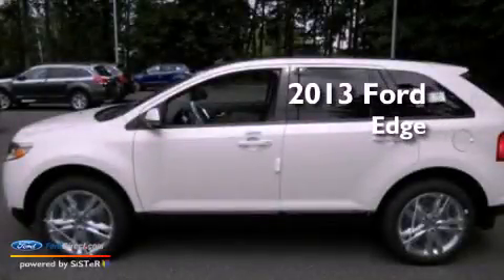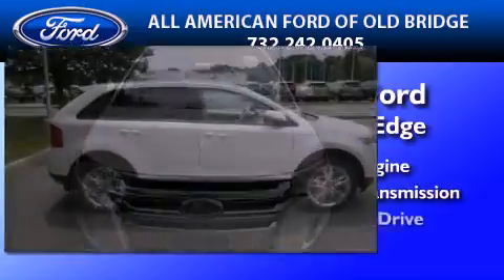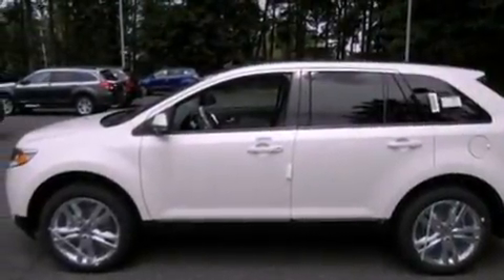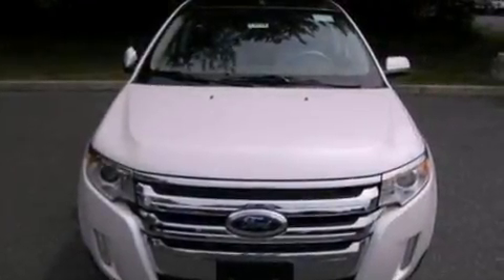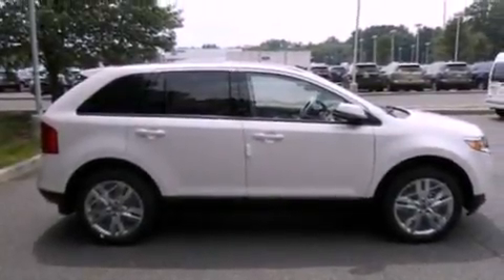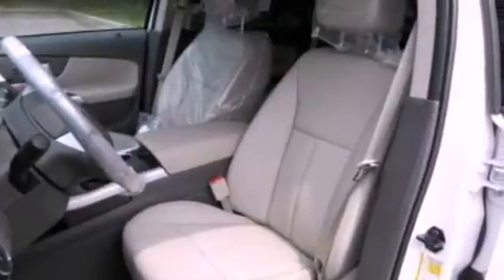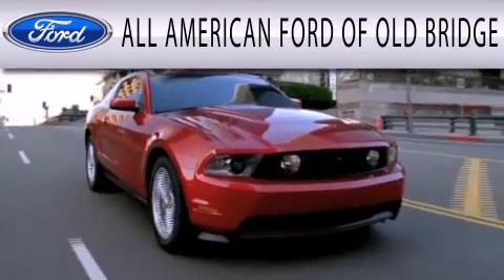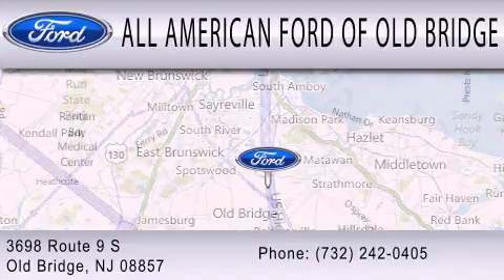2013 FORD EDGE Old Bridge NJ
Year : 2013
 Make : FORD
 Model : EDGE
 Engine : 3.5L V6 24V MPFI DOHC
 Trans . : 6-SPEED AUTOMATIC
 Exterior : WHITE PLATINUM TRI-COAT METALLIC
 Miles : 2
 Interior : MEDIUM LIGHT STONE
 Stock : 130324